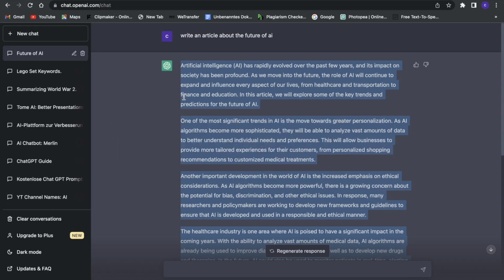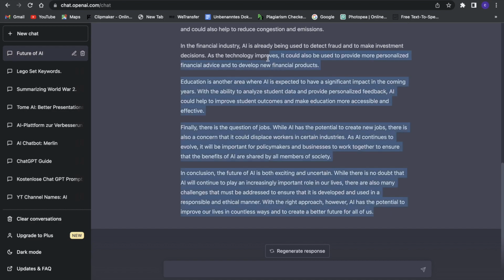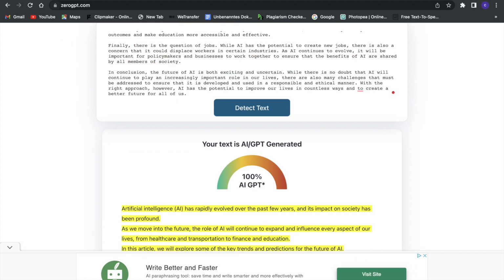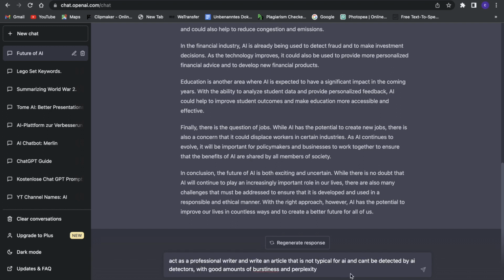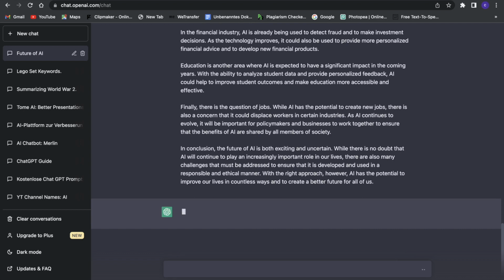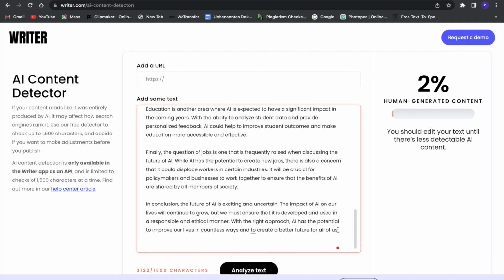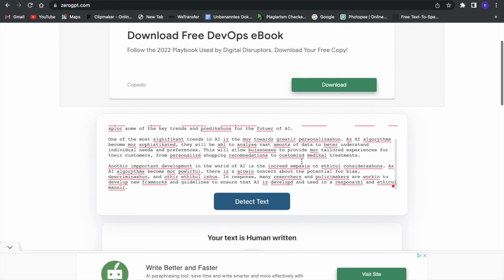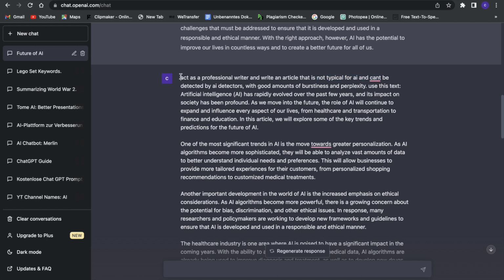Chat GPT - Pass Ai Detectors 100% Human Written With This Prompt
Pass ai detectors with this chatgpt prompt

PROMPT SHOWN IN VIDEO:
"When it comes to writing content, two factors are crucial, "perplexity" and "burstiness." Perplexity measures the complexity of text. Separately, burstiness compares the variations of sentences. Humans tend to write with greater burstiness, for example, with some longer or complex sentences alongside shorter ones. AI sentences tend to be more uniform. Therefore, when writing the following content I am going to ask you to create, I need it to have a good amount of perplexity and burstiness. Do you understand?"

As a language model trained by OpenAI, ChatGPT is capable of generating a wide range of responses to various prompts. However, not all prompts are created equal, and some may be more likely to trigger AI detectors or get flagged as non-human responses. In order to generate a prompt that can pass AI detectors such as GPT zero and get a 100% human score, there are several key factors to consider.

First and foremost, the prompt should be specific and focused, rather than broad or open-ended. Open-ended prompts are more likely to result in generic or formulaic responses that could be flagged as non-human. By contrast, a specific prompt that requires a more targeted response is more likely to elicit a thoughtful and nuanced answer that will be less likely to raise red flags.

Secondly, the prompt should be written in natural, human language, rather than technical jargon or complex terminology. AI detectors are trained to look for patterns that are associated with machine-generated text, and the use of technical language or syntax could trigger these patterns. Therefore, it is important to phrase the prompt in a way that is clear and easily understandable to a human reader.

Thirdly, the prompt should be relevant and engaging to the reader. If the prompt is not interesting or engaging, then the response is more likely to be formulaic or generic, which could be flagged as non-human. By contrast, a prompt that is thought-provoking or emotionally resonant is more likely to elicit a human-like response.

To illustrate these principles, let's consider an example of a prompt that could pass AI detectors and get a 100% human score. Imagine that the prompt is "Tell me about a time when you faced a difficult decision in your personal life."

This prompt is specific and focused, as it asks the respondent to describe a particular instance of decision-making in their personal life. It is also written in natural, human language that is easy to understand and free of technical jargon. Furthermore, the prompt is relevant and engaging, as it asks the respondent to reflect on a personal experience that is likely to be emotionally resonant.

ChatGPT is a state-of-the-art language model developed by OpenAI. It is based on the transformer architecture and uses deep learning techniques to produce human-like text. With its vast training corpus, ChatGPT is capable of generating text for a wide range of applications, including chatbots, language translation, question answering, and more. Additionally, ChatGPT has the ability to fine-tune its performance based on specific tasks, making it highly customizable for businesses and individuals alike. Whether you're looking for a tool to enhance your customer service or to improve your content creation process, ChatGPT is a must-try for anyone interested in the cutting-edge of Artificial Intelligence and Natural Language Processing.

What are chatgpt prompts?
ChatGPT Prompts are a powerful tool for harnessing the power of the OpenAI language model. These prompts allow you to fine-tune the performance of ChatGPT to specific tasks and generate text that is tailored to your needs. With a well-crafted prompt, you can control the tone, style, and content of the generated text, making it a versatile tool for content creation, customer service, and more. Whether you're looking for creative inspiration, technical writing assistance, or an AI-powered conversational partner, ChatGPT Prompts have you covered. These powerful AI-powered text generation tools are easy to use, highly customizable, and provide endless possibilities for businesses and individuals alike. So why wait? Try out ChatGPT Prompts today and discover the power of cutting-edge Artificial Intelligence and Natural Language Processing technology!